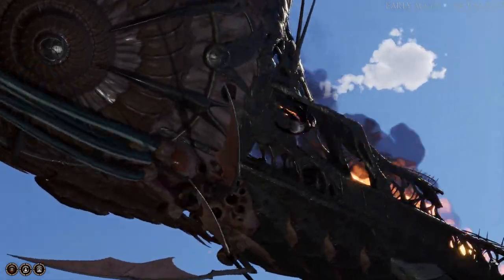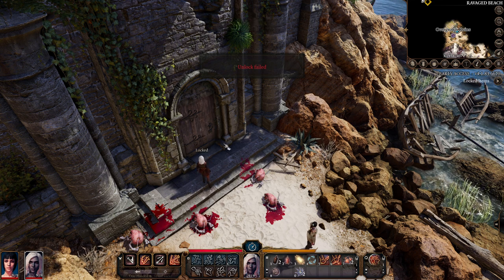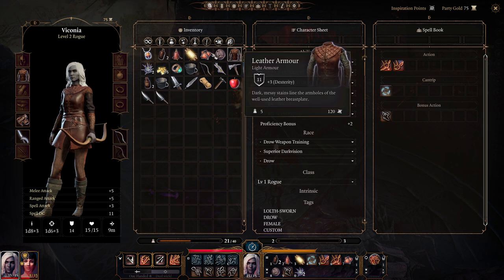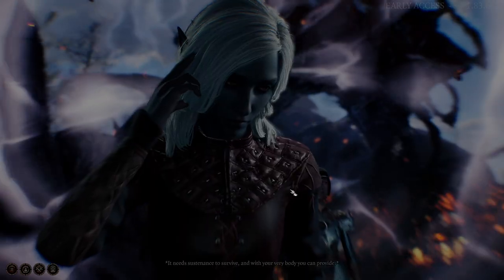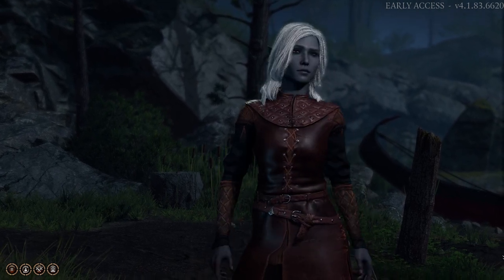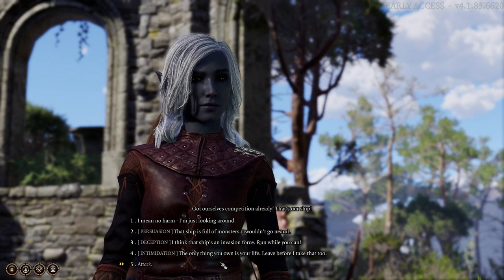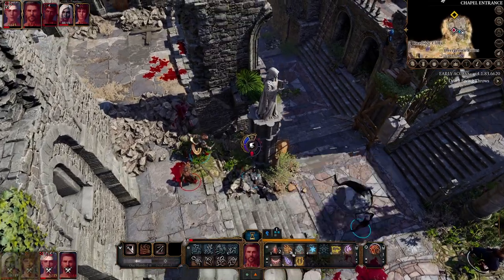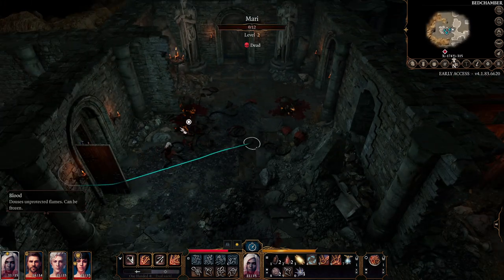★ Crash-landed ★ Baldur’s Gate III Gameplay || Episode 3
Baldur's Gate III is a role-playing video game that looks to offer both a single-player and cooperative multiplayer element. Players will be able to create one or more characters and form a party along with computer-generated characters to explore the game's story.
Optionally, players will be able to take one of their characters and team up online with other players to form a party. It was announced during the PAX East 2020 event that, unlike the previous Baldur's Gate games, Baldur's Gate III combat would be turn-based, similar to Larian's earlier games Divinity: Original Sin and Divinity: Original Sin II.

In the late 15th century DR, almost a century after the events of Baldur's Gate II: Shadows of Amn, the forces of darkness are on the rise. The player character has been taken captive by the mind flayers, who have launched an invasion of Faerûn, and implanted with an illithid tadpole, a parasite capable of enthralling and transforming them into another mindflayer. Before the mind flayers can transform their victims, the nautiloid flying ship they are all aboard comes under attack from githyanki warriors and flees through multiple realms, including Avernus, the first of the Nine Hells.

The player character is freed during the fighting and steers the damaged ship back to Faerûn, where it crashes. As the player character searches for a way to remove their parasite, they encounter other survivors of the wreck: the human wizard Gale, the half-elf cleric Shadowheart, the high elf vampire Astarion, the human warlock Wyll, and the githyanki fighter Lae'zel.